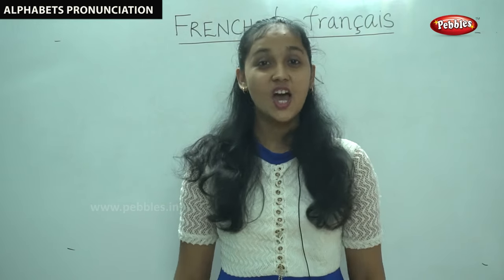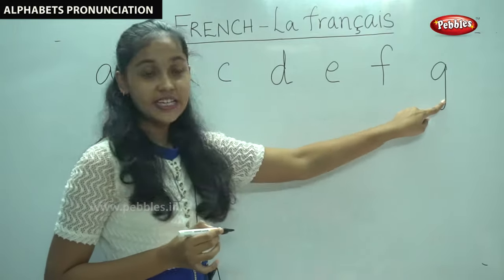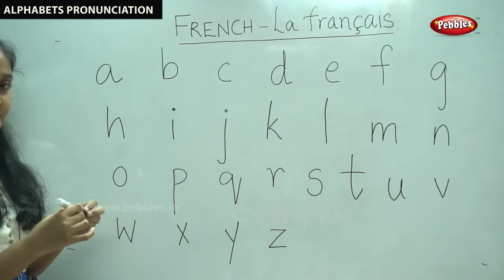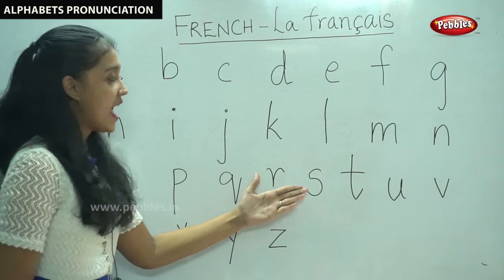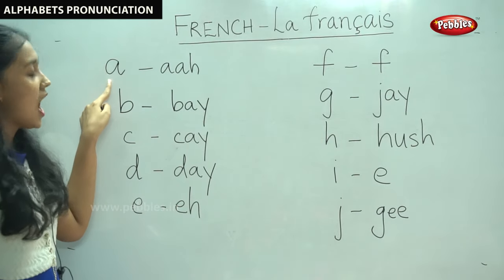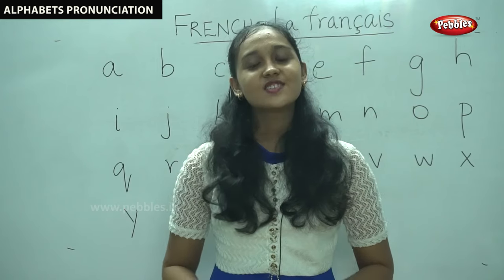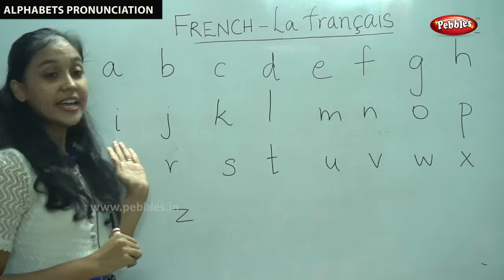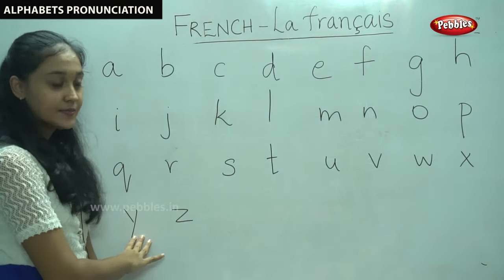Learn French Through English | French Lesson - Alphabets Pronunciation | French Class Part-1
TamilNadu Board French syllabus for 11th and 12th